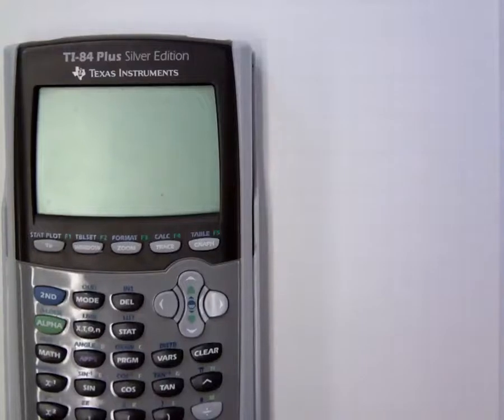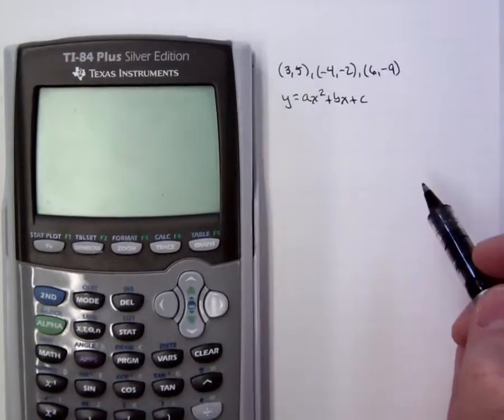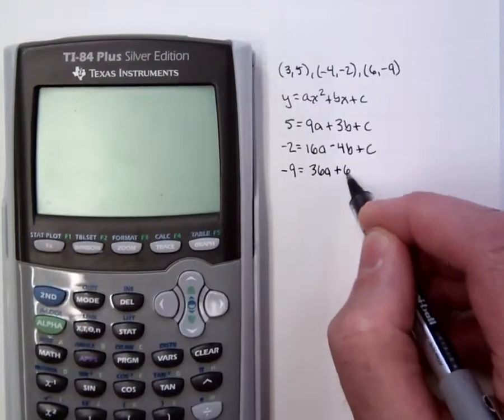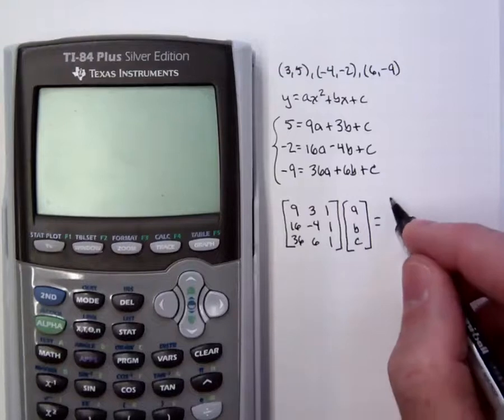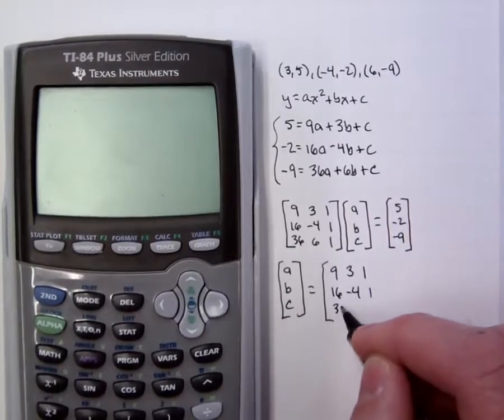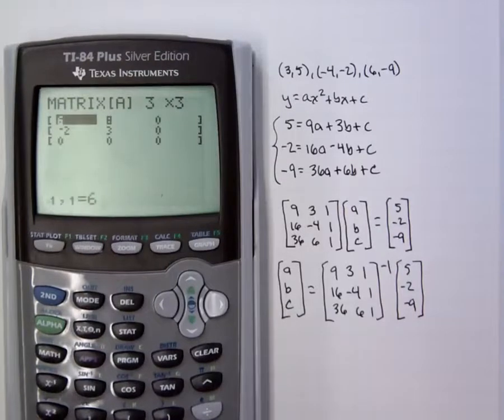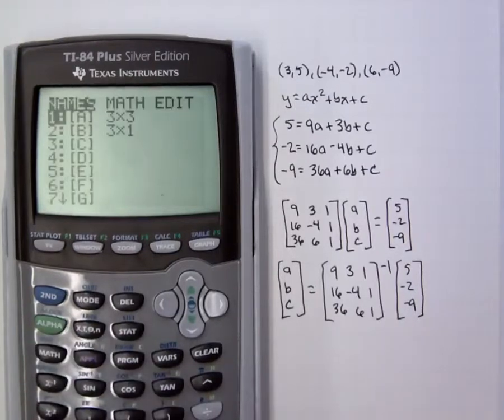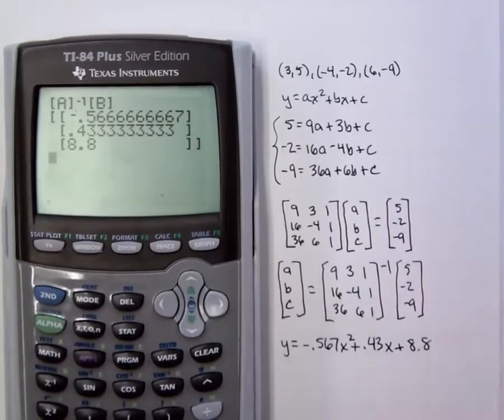Quadratic Models Using Matrices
Demonstration of fitting a quadratic model to three ordered pairs using matrices on the TI-84 calculator.